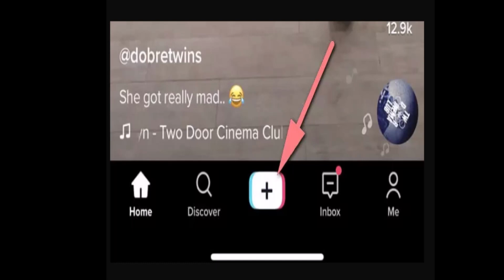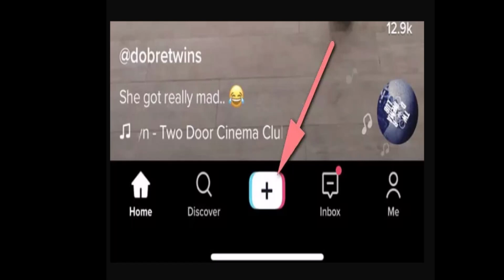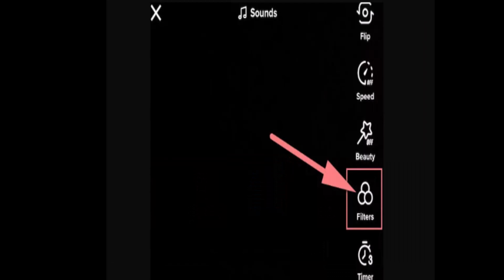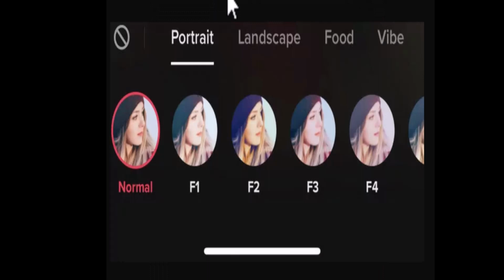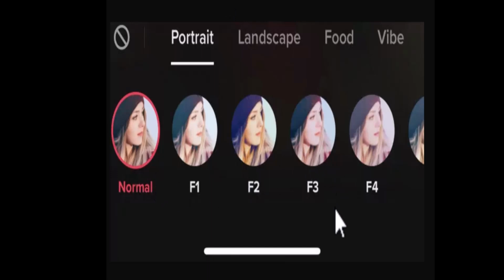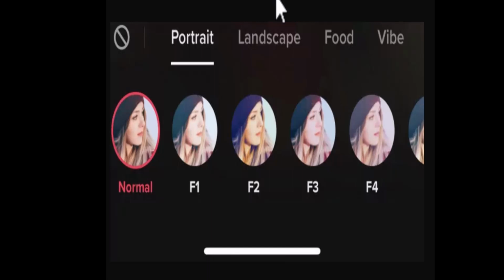How To Search For Filters on Tiktok !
This video guides you in an easy step-by-step process to search for filter on TIKTOK.

Chapters / Timestamps
0:00 Intro
0:15 Search for Filter
1:12 Outro